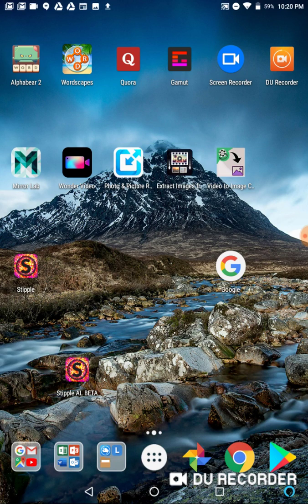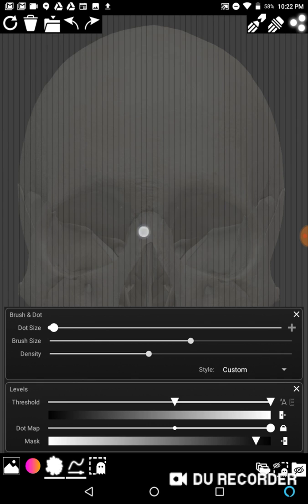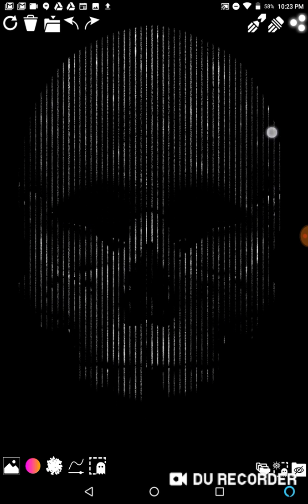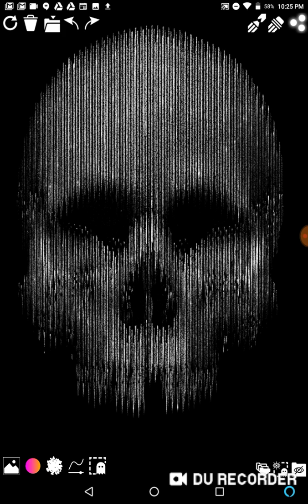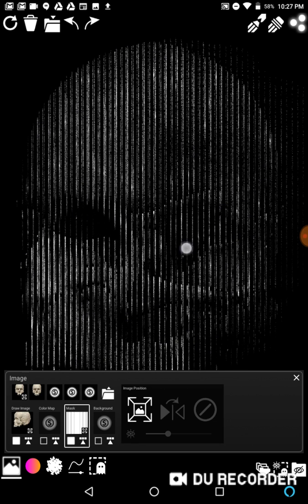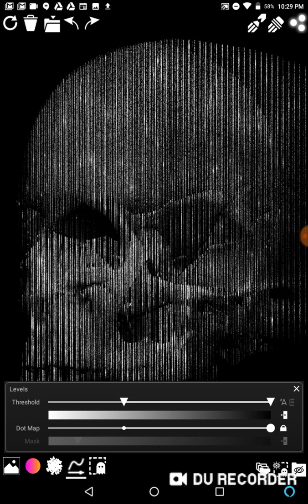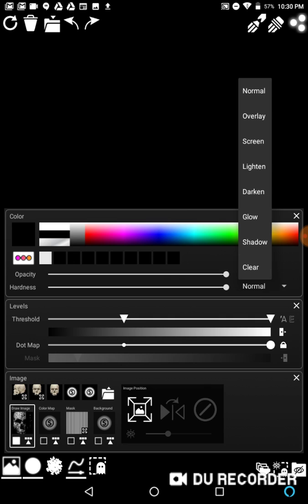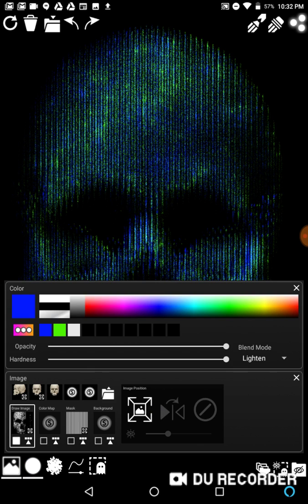Stipple Technique - G!tch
Some interesting glitch art effects in Stipple.